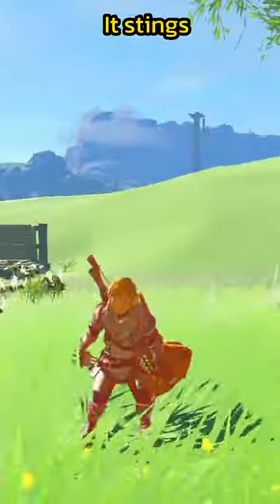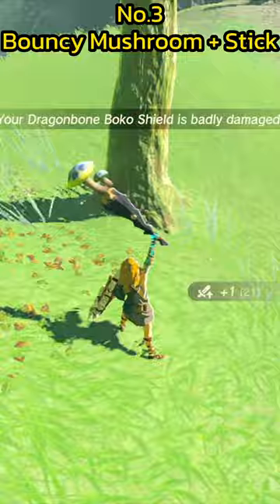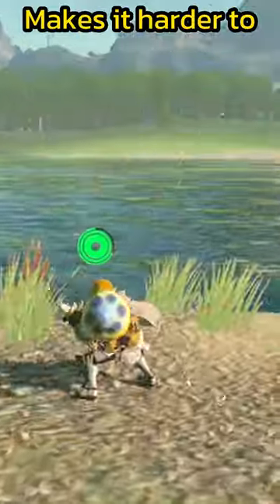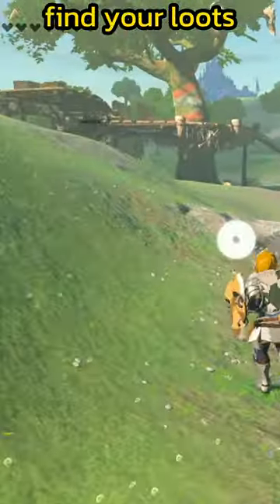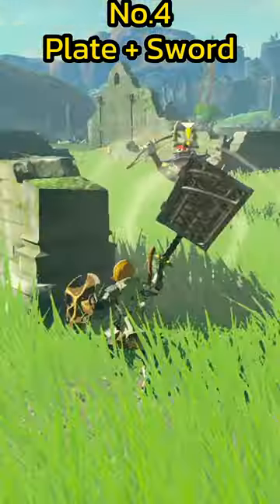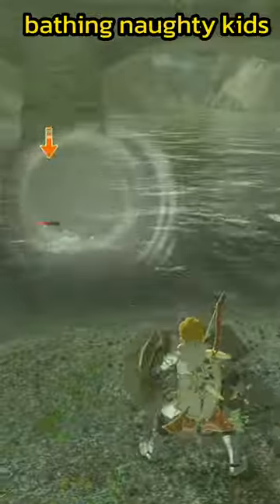4 more useless fuse tips in Zelda Tears of the Kingdom!